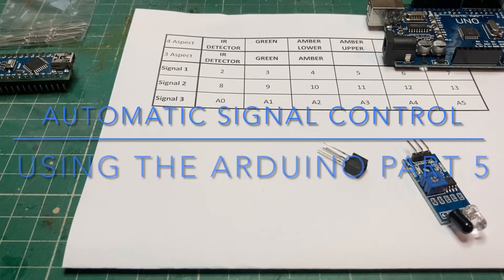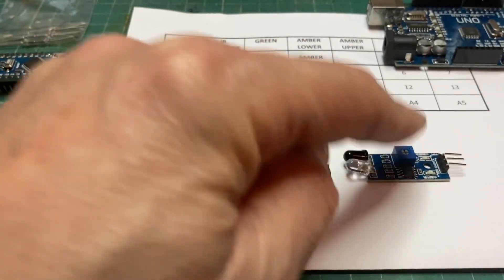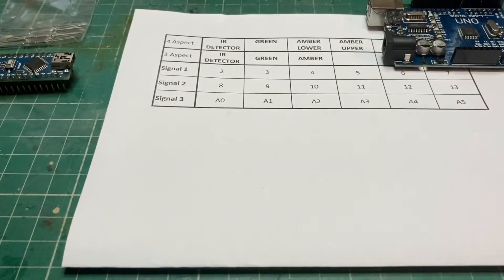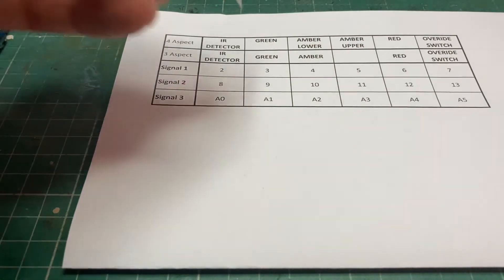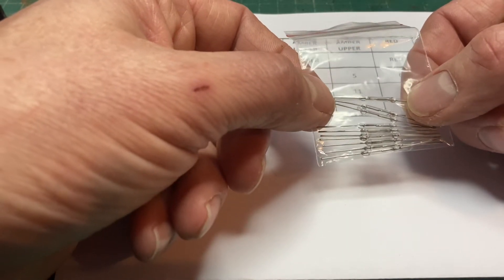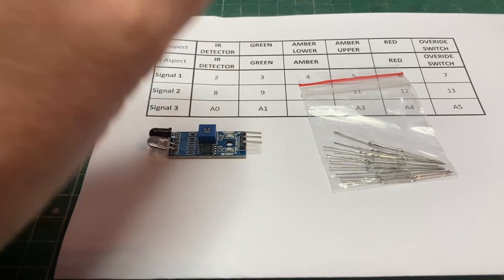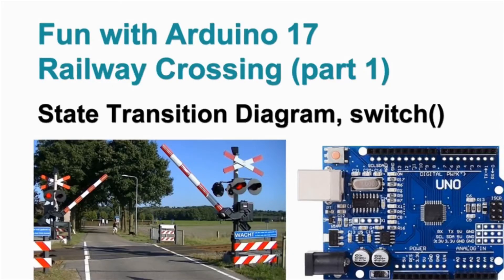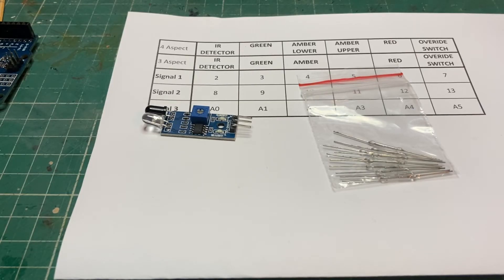Model Railway Automatic Signal Control Using an Arduino Part 5 - What To Do Next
This is Part 5 of a short series of videos where I look into using an Arduino to control signals on my model railway layout. In this part I go through "what next" options including use of the original Everard Junction method of train detection, use of an Arduino Nano rather than an Arduino Uno, use of magnetic reed switches rather than the optical train detection and possibilities for the control of semaphore signals.